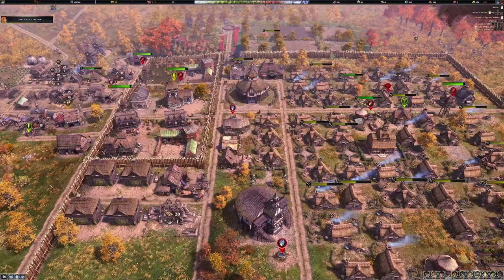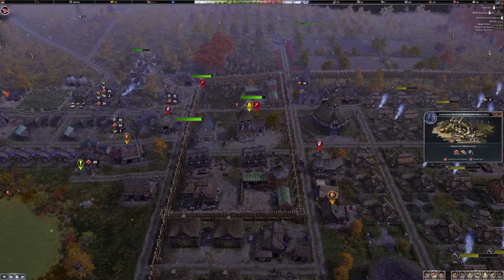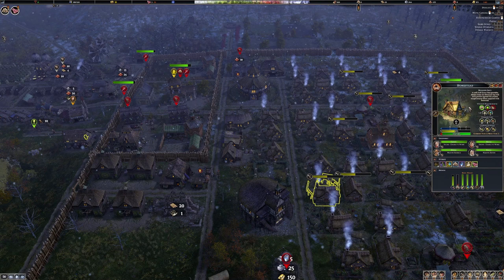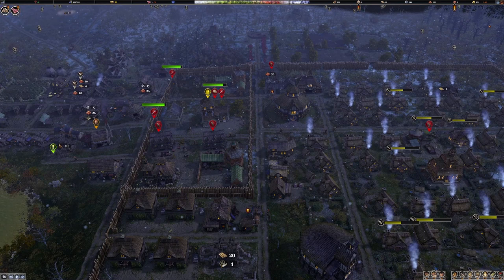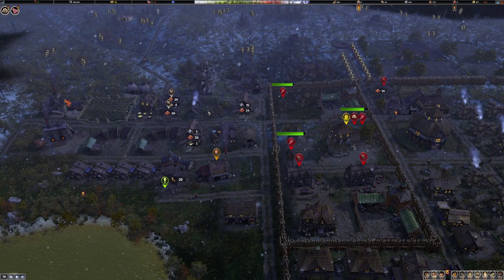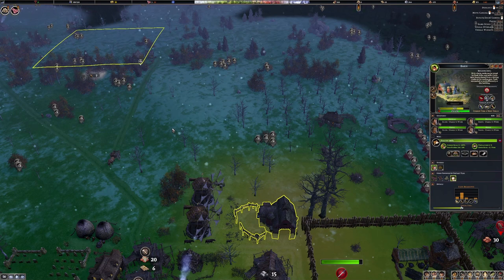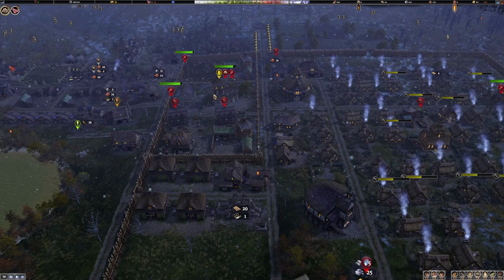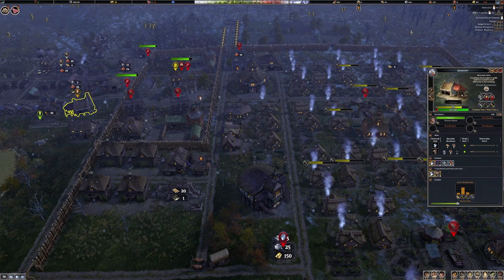Farthest Frontier Patch v08 - Game changing details a must watch!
In this video, I will be discussing the latest Farthest Frontier Patch. This patch updates the game to version 0.8.0 and includes a number of new features and bug fixes.

If you're looking for the latest update to the game, then make sure to check out this patch! You'll be able to enjoy all the new features and fixes included in this update!